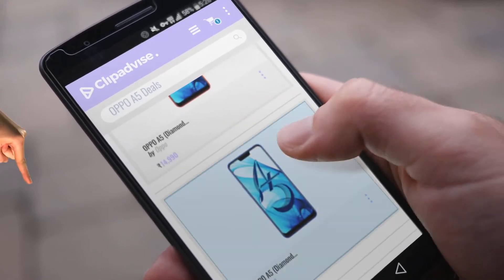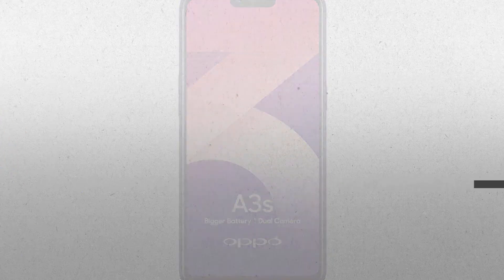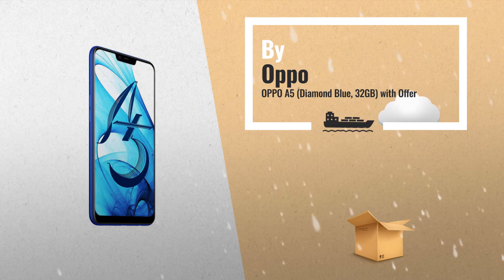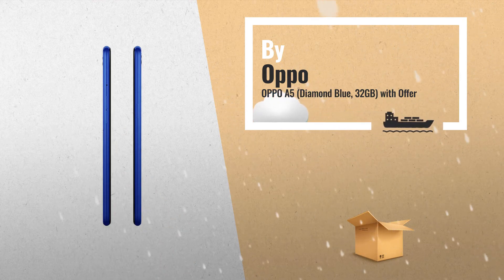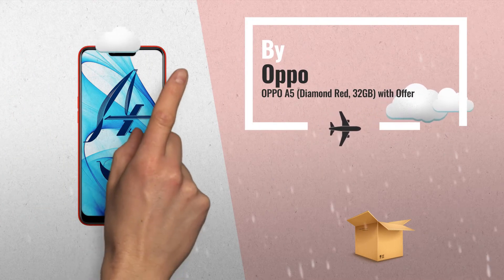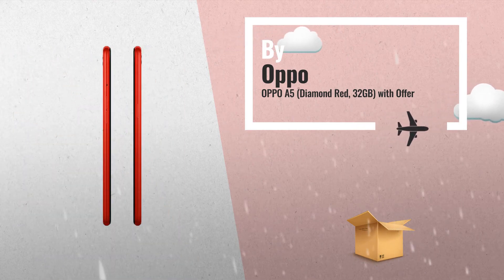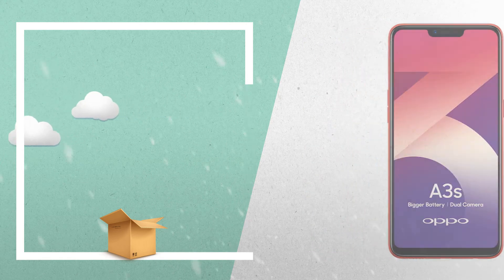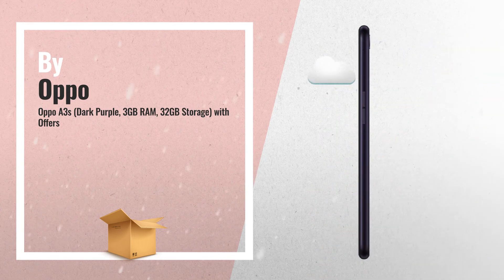Save Big On OPPO A5 | Great Indian Festival Sale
Save Big on OPPO A5

OPPO A5 (Diamond Blue, 32GB) with Offer by Oppo

OPPO A5 (Diamond Red, 32GB) with Offer by Oppo

Oppo A3s (Red, 3GB RAM, 32GB Storage) with Offers by Oppo

Oppo A3s (Dark Purple, 3GB RAM, 32GB Storage) with Offers by Oppo